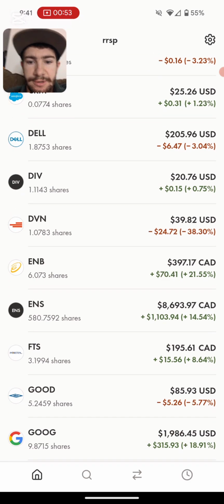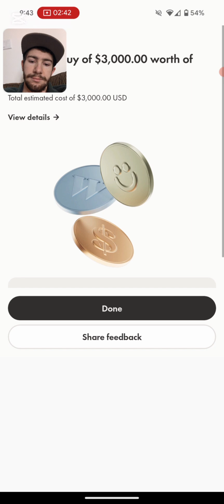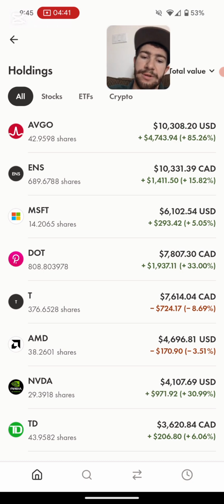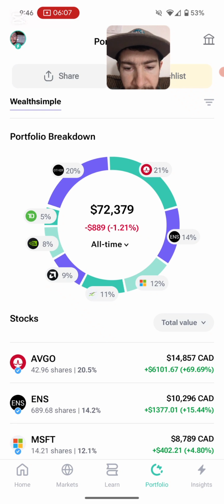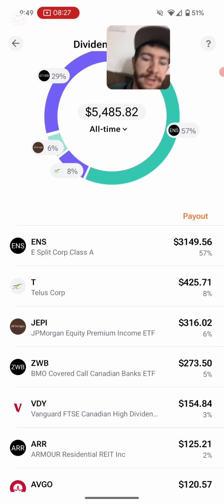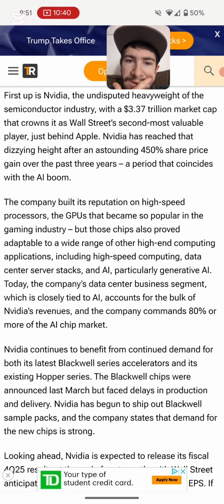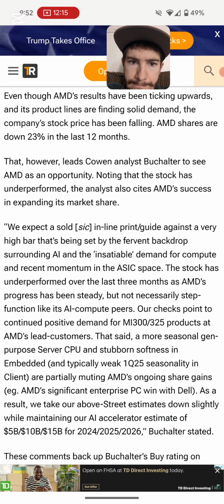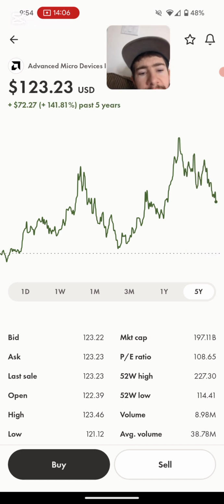Live Trade How I'm Rebalancing My Portfolio For 2025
100$ of free stock with this signup